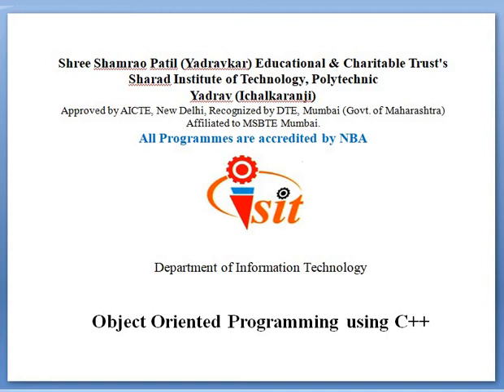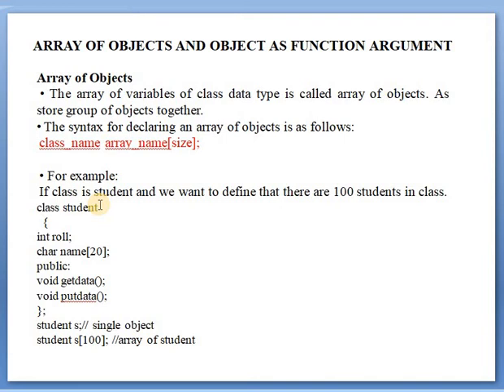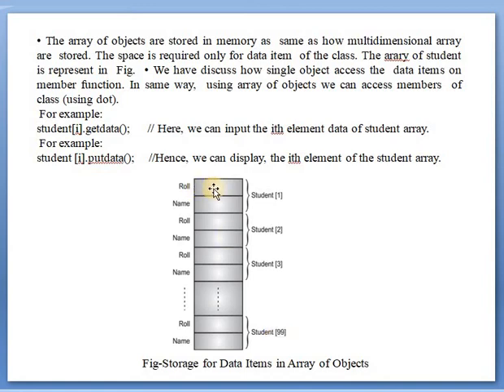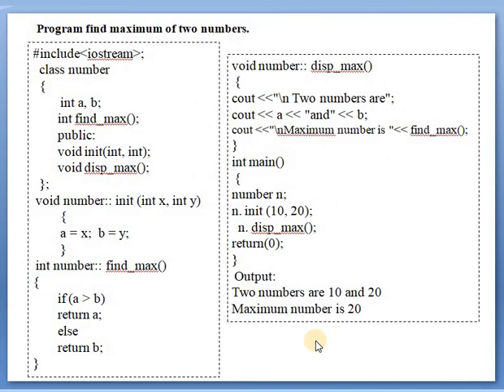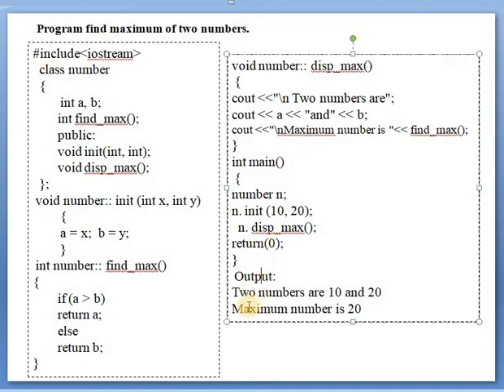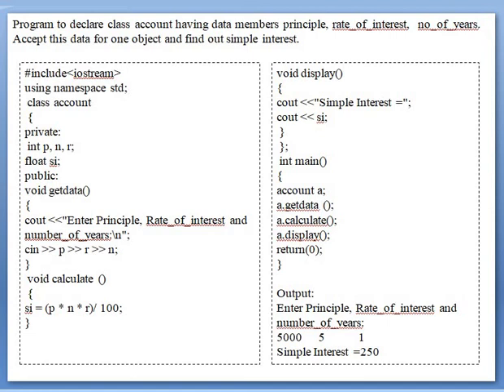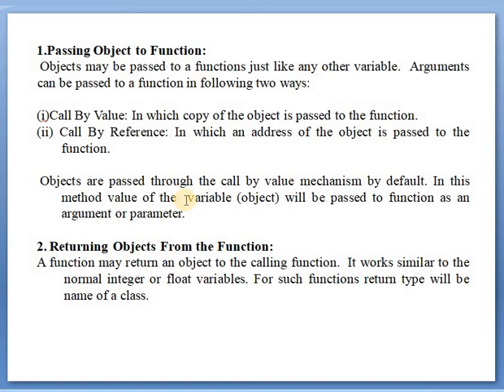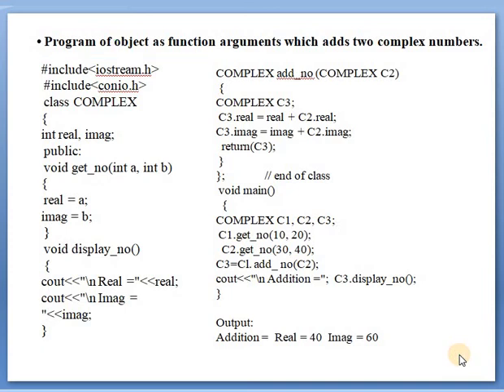Array of object and Object as Argument for function